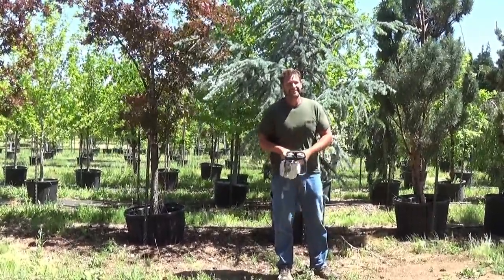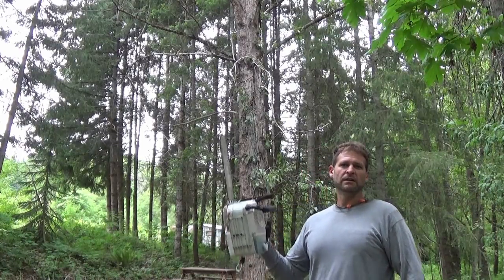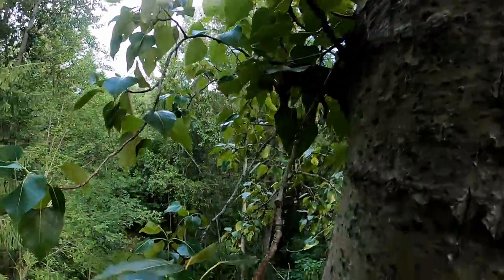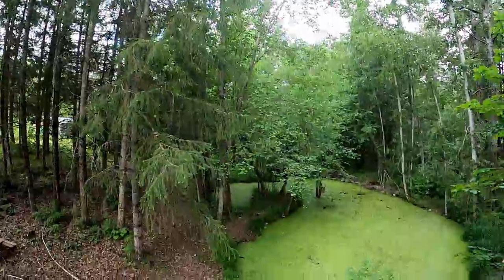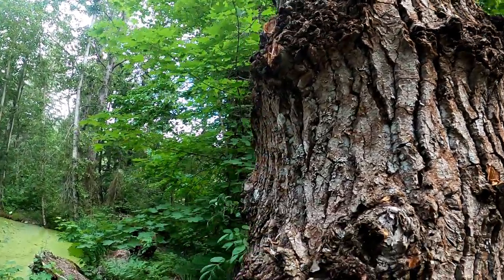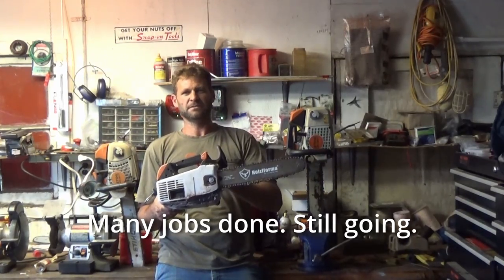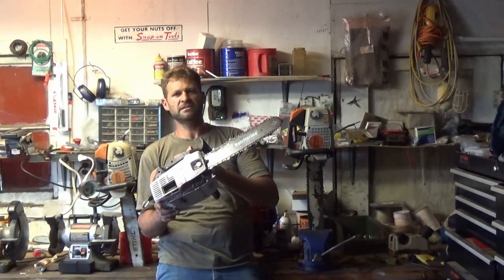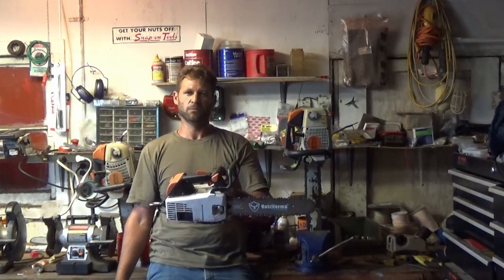STIHL 200T Clone Saw by Farmertec Holzfforma Does Real Tree Work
Are these clone saws or kit saws any good? Here is a real world test of the stihl 200T clone saw. Impressive for the price.

Don't try this a work kids. For Hollywood purposes only.

0:00 intro
0:01 First start
1:25 Tree #1
3:59 Time lapse
4:33 Tree #2
12:04 Time lapse
14:22 Oak test
17:02 Review